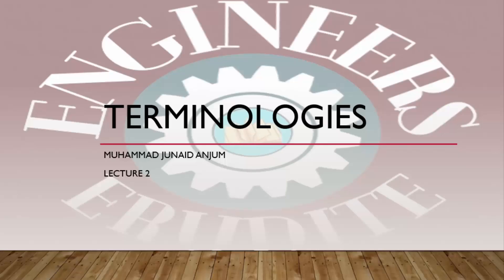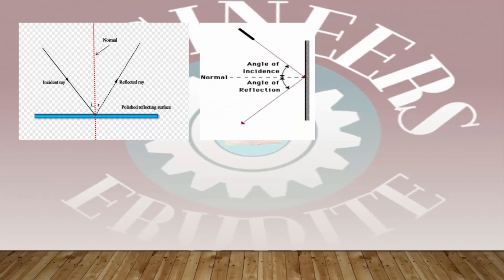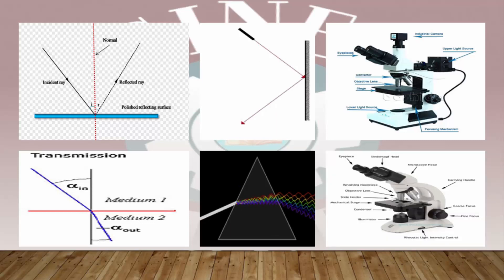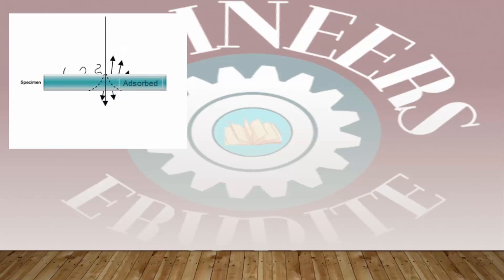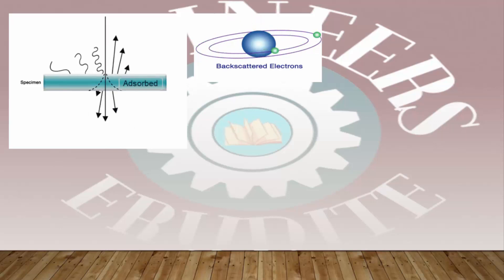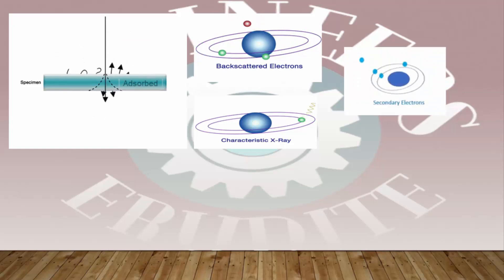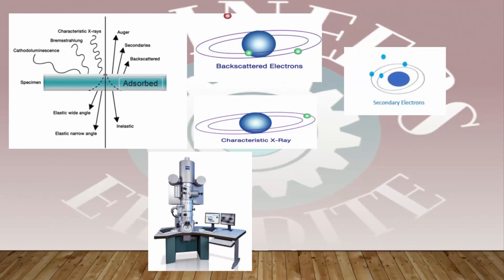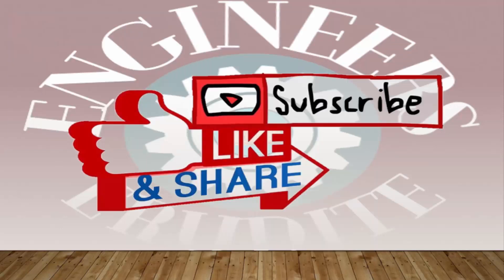Secondary electrons backscattered electrons characteristics X-rays Reflection and transmission L2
This video explains the terminologies used in microscopy and few basic definitions of terms such as Secondary electrons backscattered electrons characteristics X-rays laws of Reflection and transmission of light.